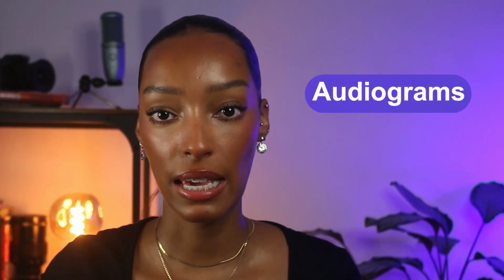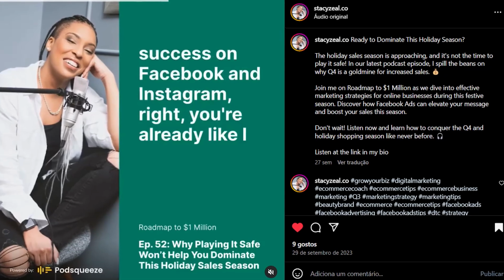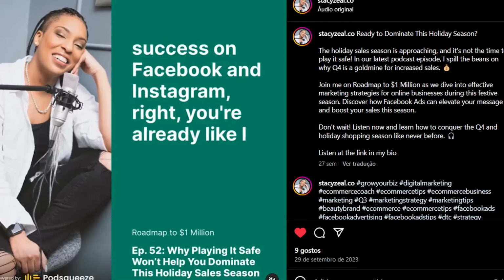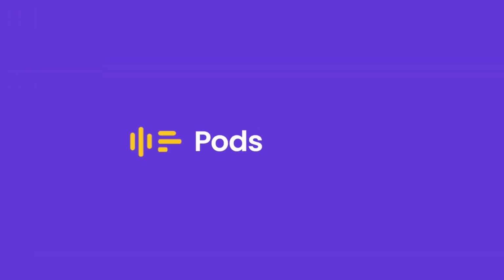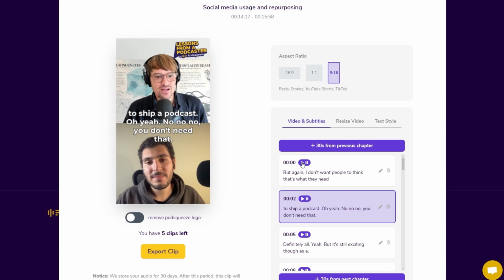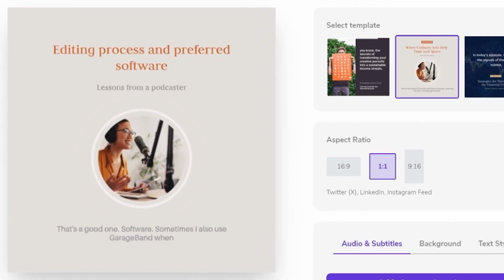How to repurpose your podcast for Instagram - Easy steps + week plan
In this video, we dive into practical tips for repurposing your podcast content into Instagram posts to boost engagement and reach a wider audience.

You'll learn key strategies like creating short clips, audiograms, and quote images, as well as how to collaborate with guests to maximize exposure. We’ll also share a simple weekly posting schedule to help you stay consistent.

Repurpose your Podcast for Instagram (00:00:00)
Learn how to transform podcast episodes into engaging Instagram posts for better promotion.

Bite-Sized Snippets Strategy (00:00:16)
Cut longer episodes into short clips for Instagram Reels to increase engagement.

Creating Audio Graphs (00:01:16)
Use visual representations of audio to engage audiences on Instagram, even for audio-only podcasts.

Using Quote Images (00:01:33)
Repurpose powerful quotes from episodes into shareable images to evoke emotional responses.

Engaging Guests for Broader Reach (00:02:33)
Encourage guests to share your posts to tap into their audience and increase visibility.

Weekly Posting Schedule (00:03:41)
Follow a structured plan for daily posts to maintain consistency and boost engagement.

Trial and Error in Strategy (00:04:50)
Understand that developing a successful social media strategy requires experimentation and analysis.